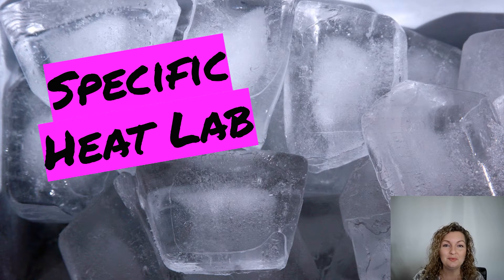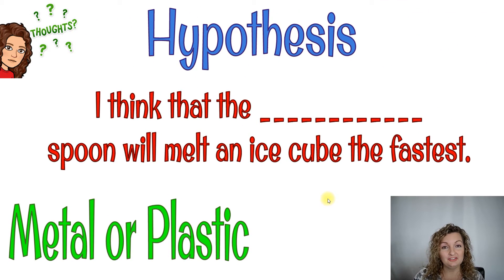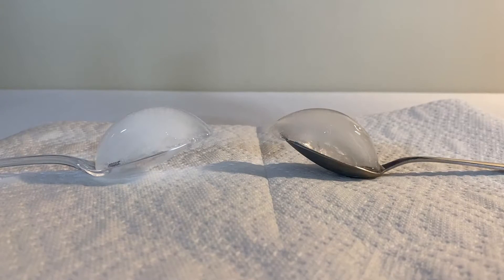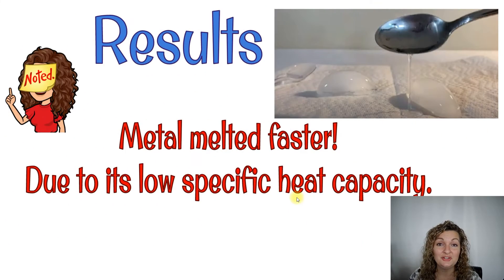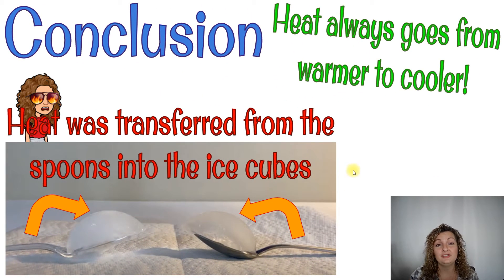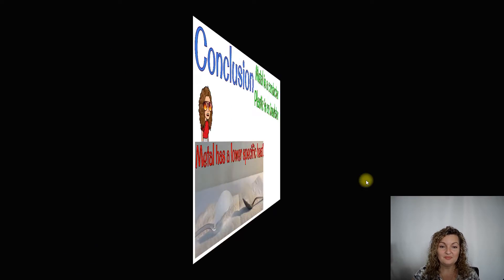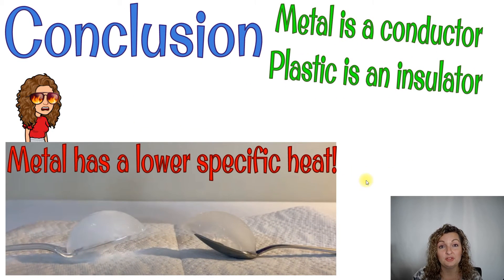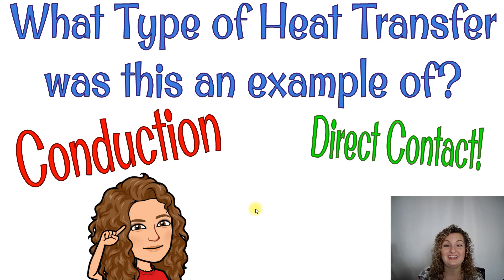Specific Heat Lab Experiment | What Heats Up Faster Plastic Or Metal?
Mrs. Bodechon will conduct a science experiment on specific heat. She will compare the time it takes for an ice cube to melt on a metal spoon and a plastic spoon. Then she will explain the science behind the specific heat lab. She will cover low and high specific heat capacity, conductors, insulators, and conduction heat transfer.